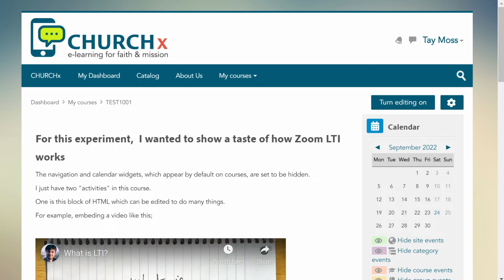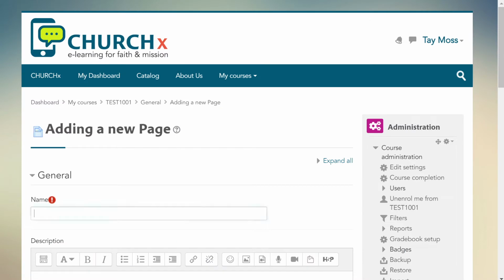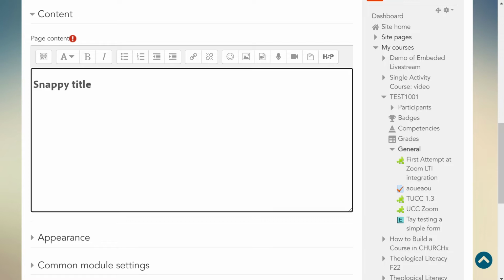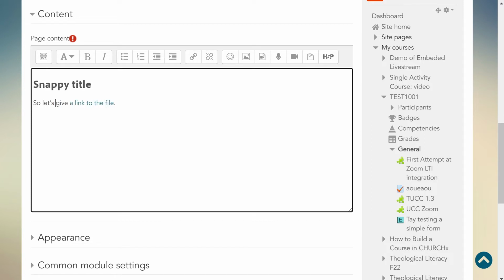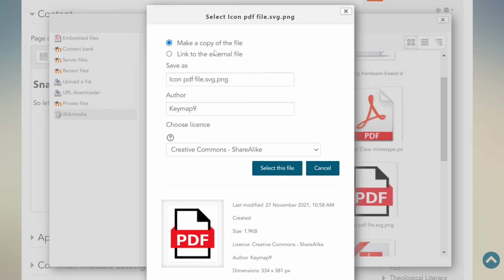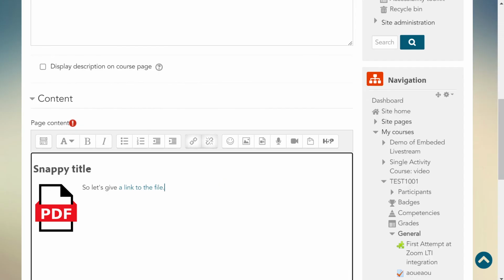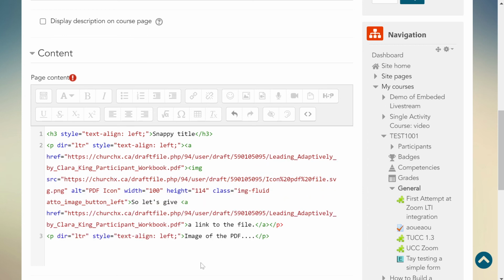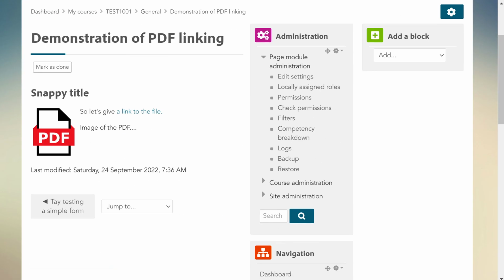Tutorial: How to add PDF's to courses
How to add PDF's to CHURCHx course.